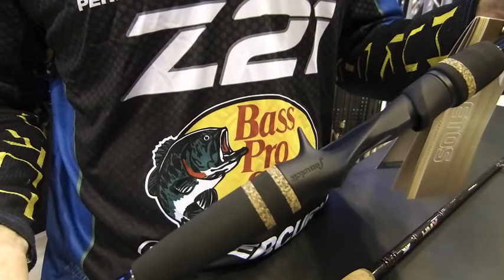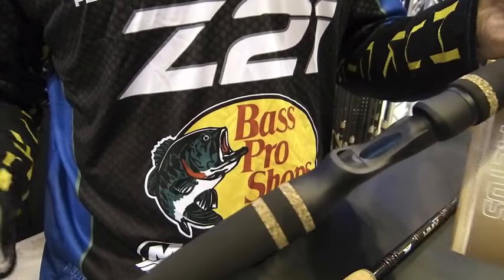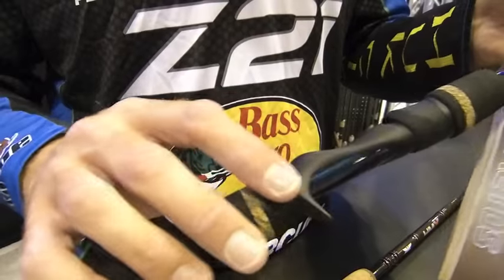Fenwick HMX and Aetos Rods with Ott DeFoe (GREAT ACTIONS!)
Fenwick has been a leader in rod building for decades. Listen to BASS Elite angler Ott DeFoe as he explains why the Fenwick HMX and Aetos Rods are amazing. He can fish any rod on the market but he chooses Fenwick. Maybe you should be fishing Fenwick like Ott.